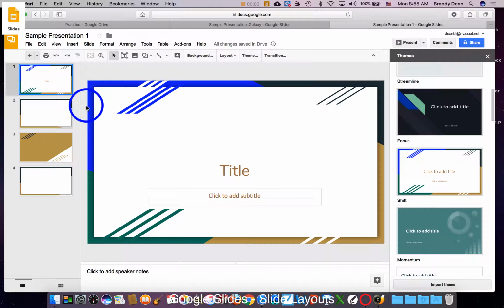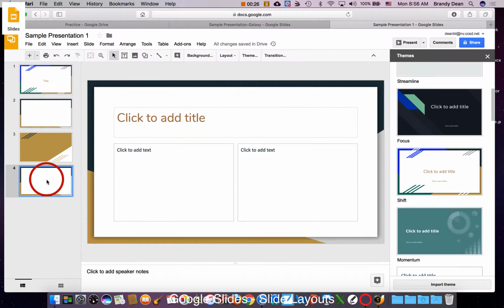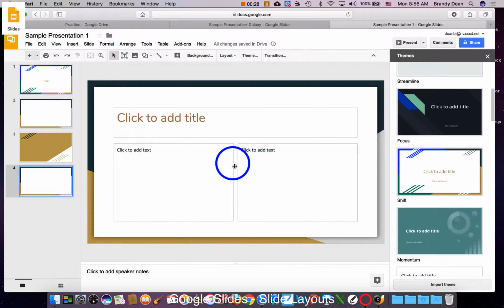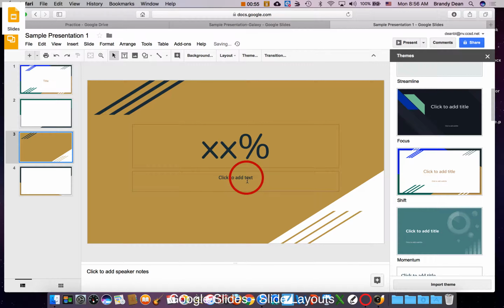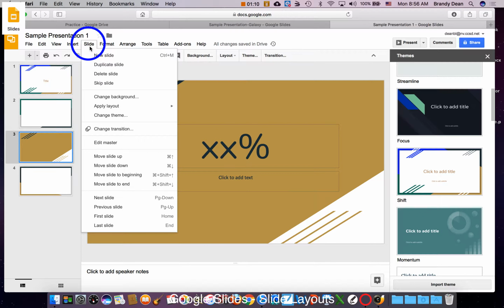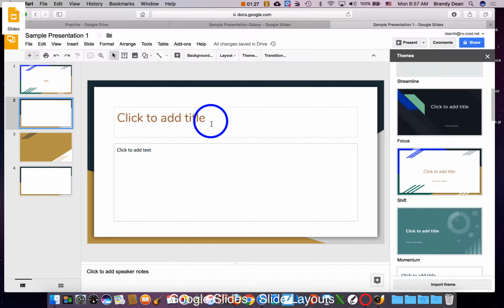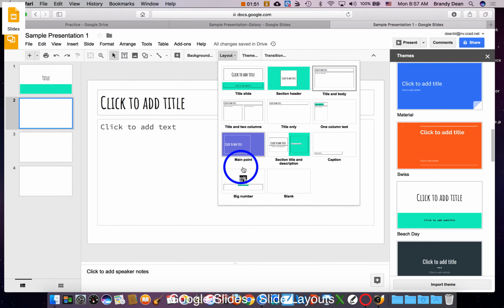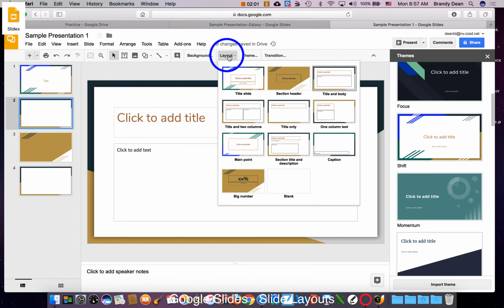Google Slides - Layouts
How to change slide layouts in a Google Slides presentation.